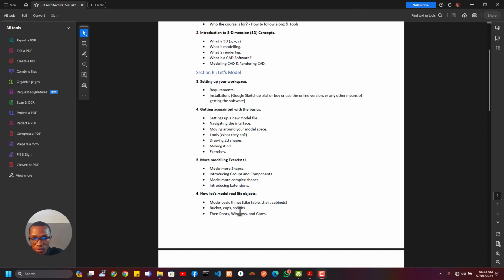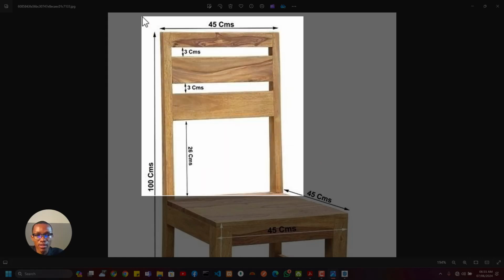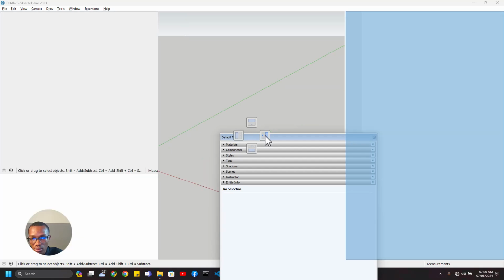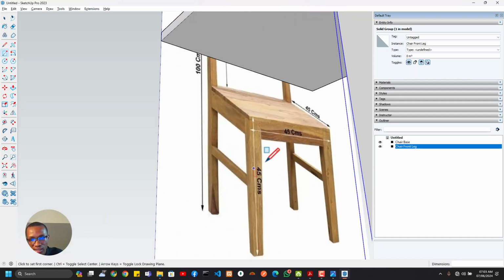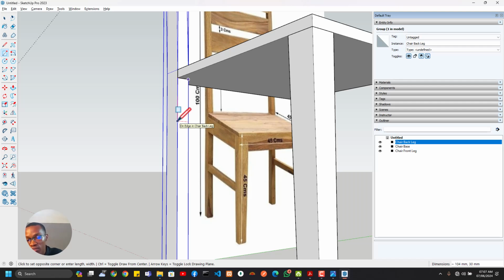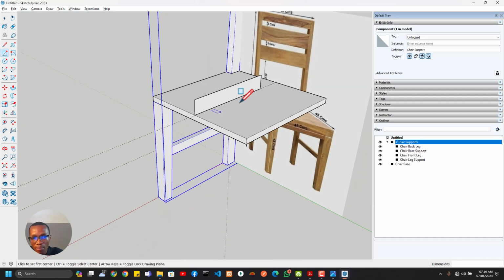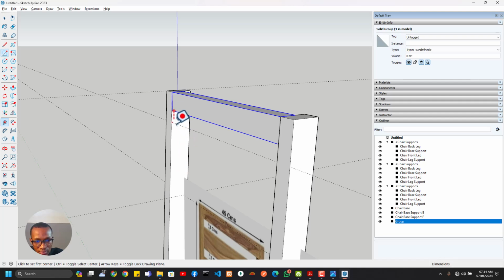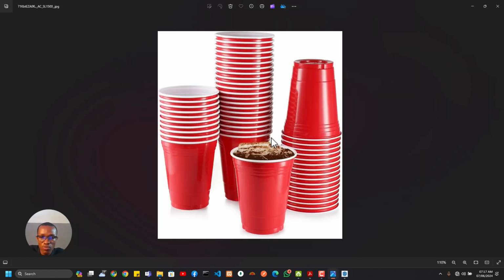Modelling A Dinning Set - Part 1 (Chair 1) || 3D Visualization Bootcamp || Section B || Part 6 || 01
Welcome to;
Part 6 - Now let's model real life objects.
Lesson 1 - Modelling a Dinning Set (The Chair)